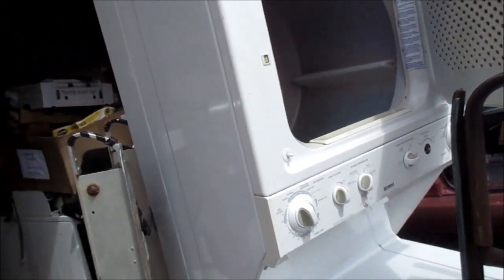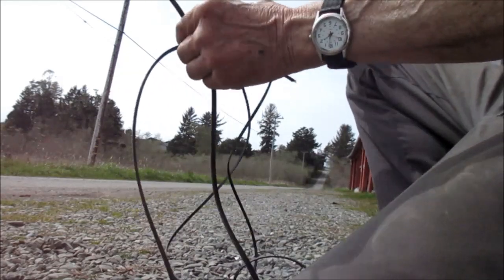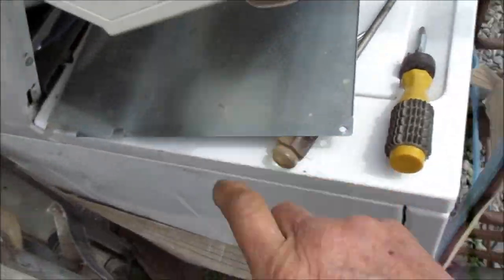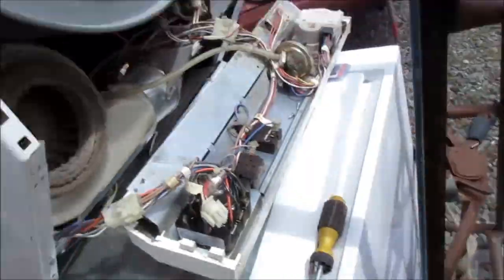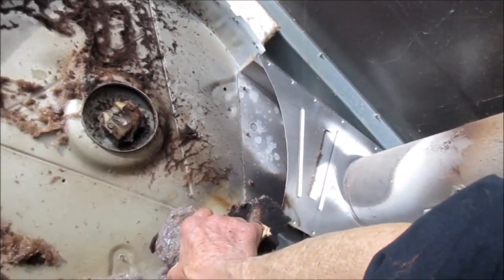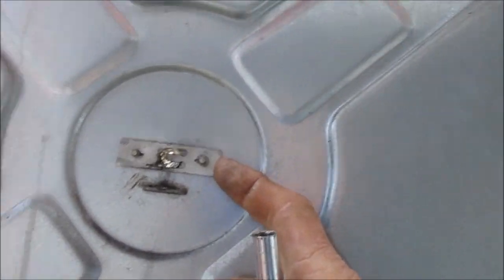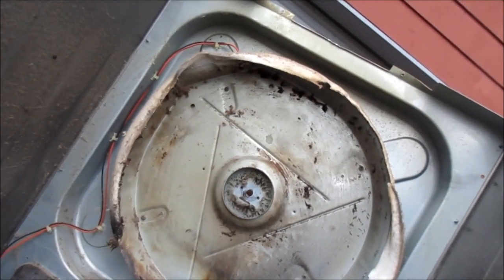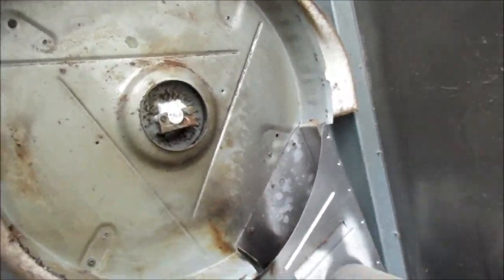stacted washer dryer fix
Dryer wont tumble or makes a squeaking noise. For information only, working on appliances is hazardous.